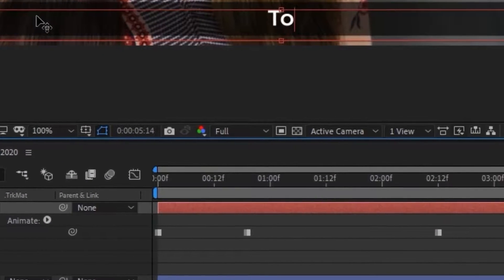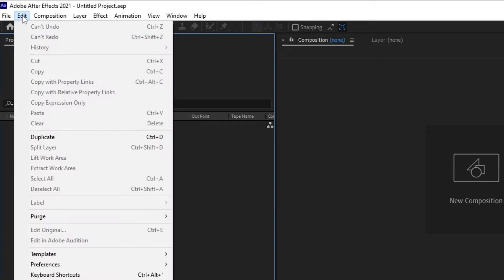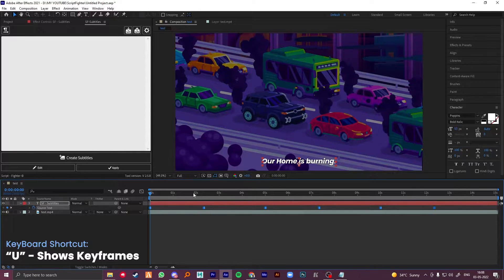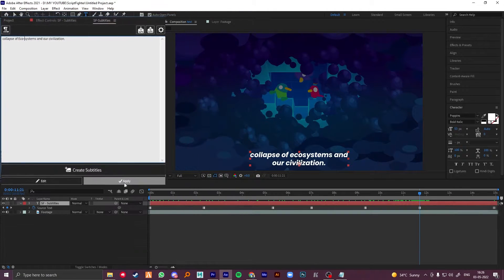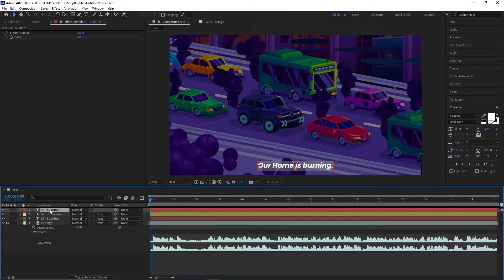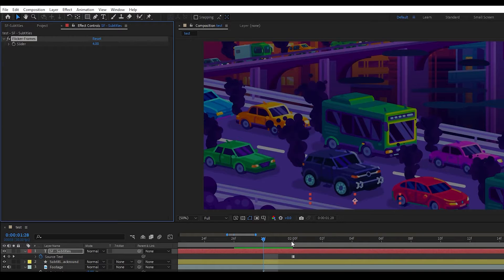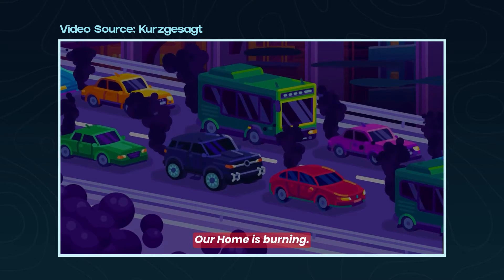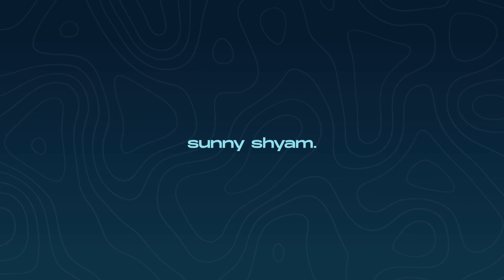Easiest way to Add Subtitles in After Effects - SF Subtitles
Create Subtitles quickly inside After Effects, With a dynamic Background.

00:00 - Intro
00:33 - Adding Subtitles
01:54 - Background Shape for Subtitle
02:44 - Flicker Frames
03:03 - Export & Import
03:47 - Outro